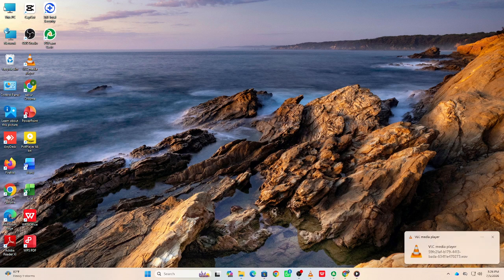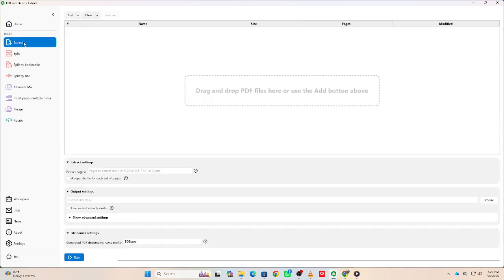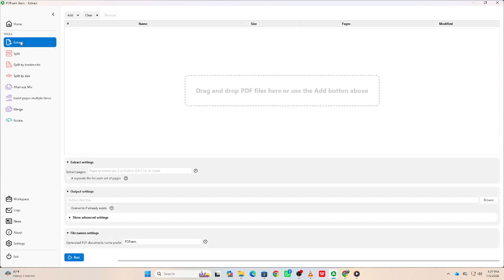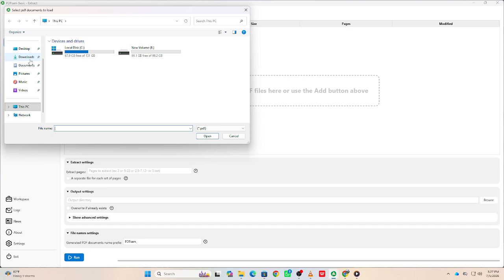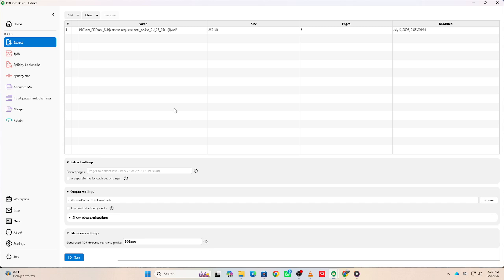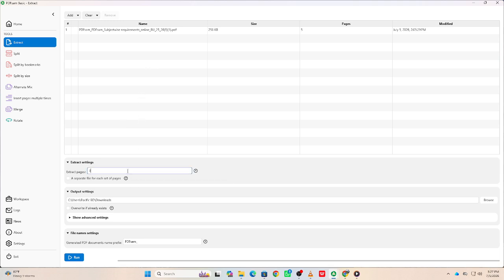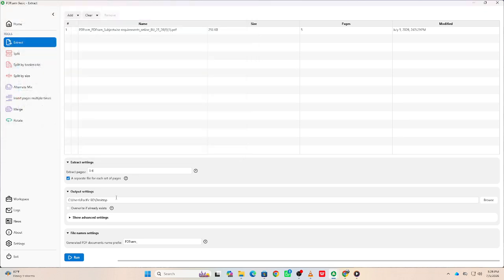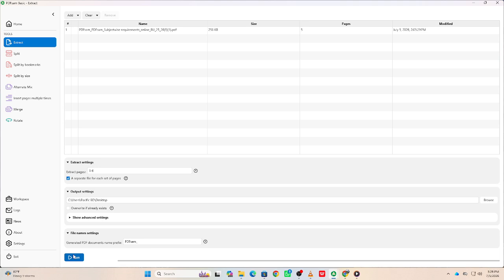How to Extract PDF Pages Using PDFsam Basic Full Guide 2026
Need to extract specific pages from a PDF? In this step-by-step 2026 tutorial, you'll learn how to extract PDF pages using PDFsam Basic quickly and easily. Whether you want to save a single page, multiple pages, or a custom page range, PDFsam Basic makes the process simple. This free and open-source PDF tool is perfect for students, professionals, and anyone who needs to organize PDF documents without paying for expensive software.

👉 In this video, you'll learn:
• How to open the Extract tool in PDFsam Basic
• How to select a PDF file
• How to extract specific pages or page ranges
• How to choose an output folder
• How to save the extracted PDF
• Common extraction mistakes and how to avoid them